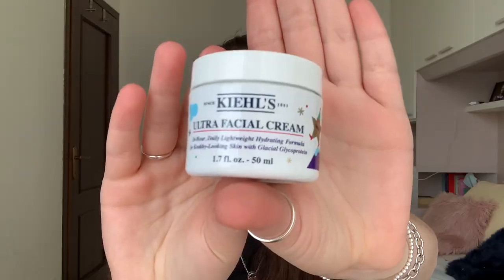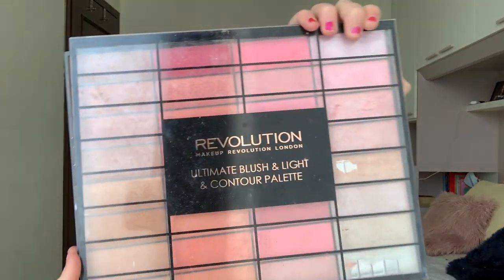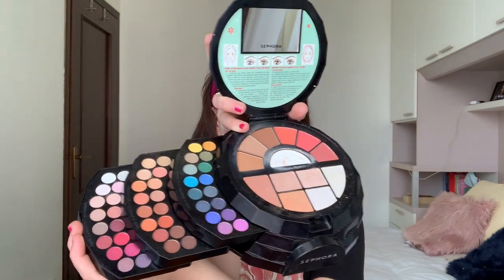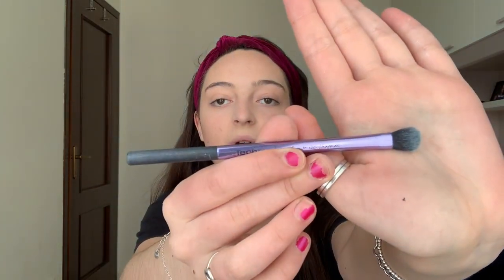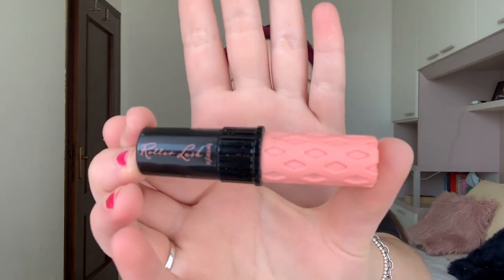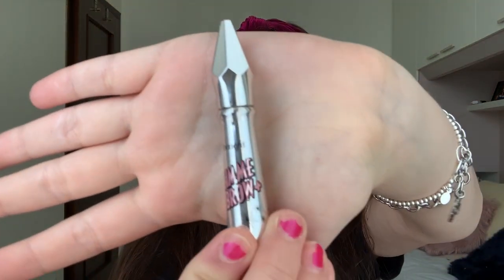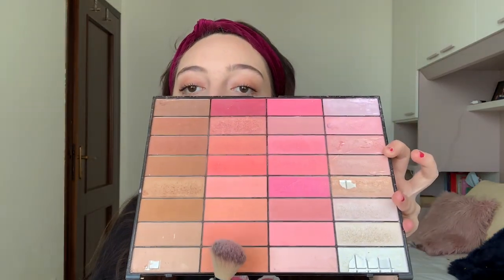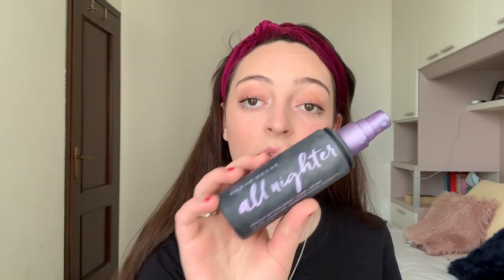my every day make-up routine || BEGINNERS GUIDE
Hi, it's Isi here! In this video I show you how I do my full every-day make-up, the products that I use and how to apply it flawlessly. I hope you enjoy/enjoyed watching this video as much as I enjoyed teaching you step by step how to apply a perfect full face of make-up. (all the products that I used are essential makeup staples). helpfull BEGINNERS GUIDE.

_______SOCIAL MEDIA_______
vsco @isabelfere